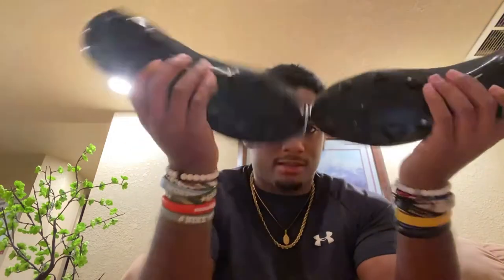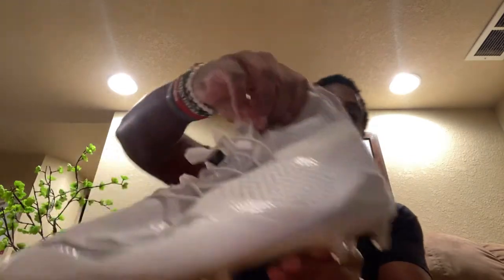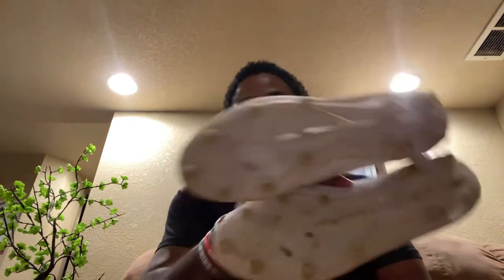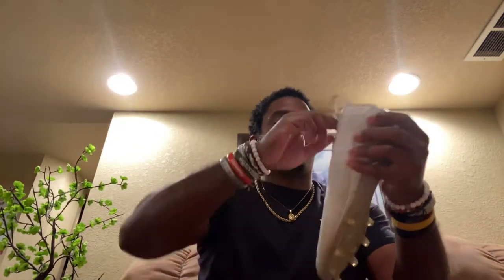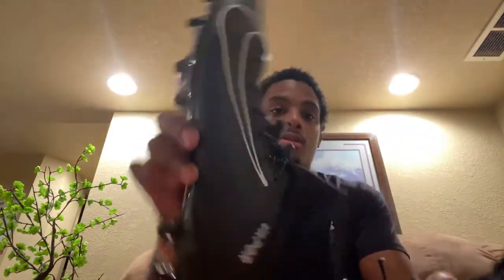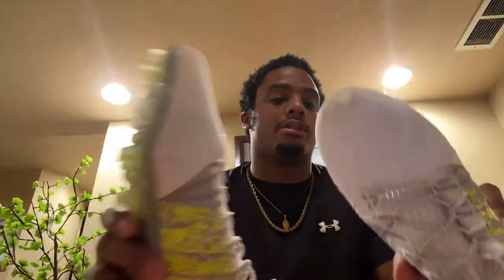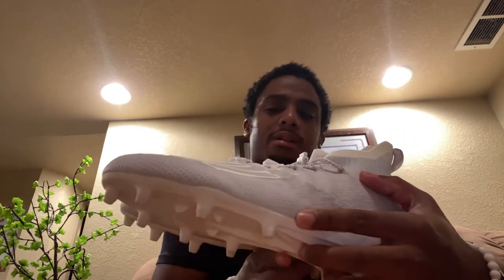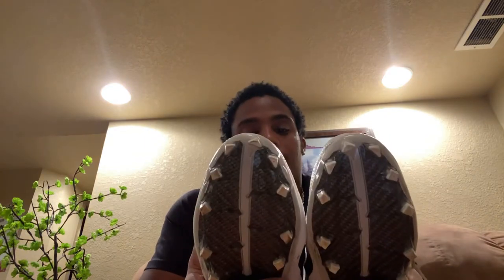All of my current football cleats Atm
Showing all of my football cleats that I have at the moment more to come!!